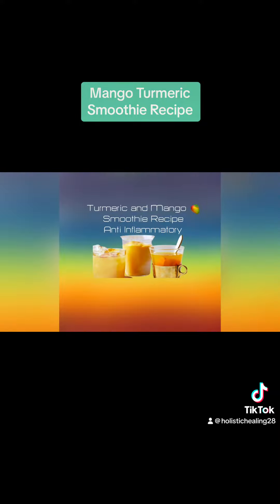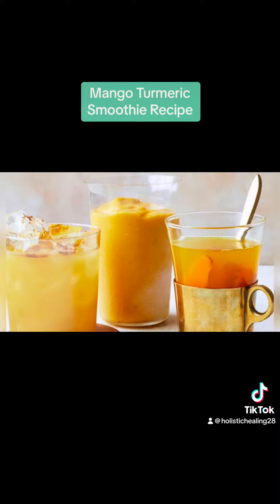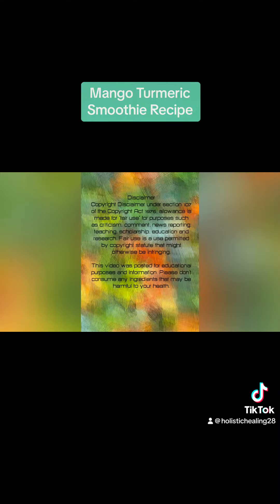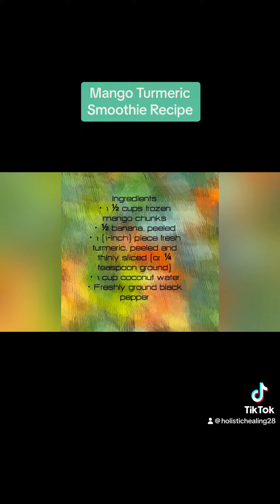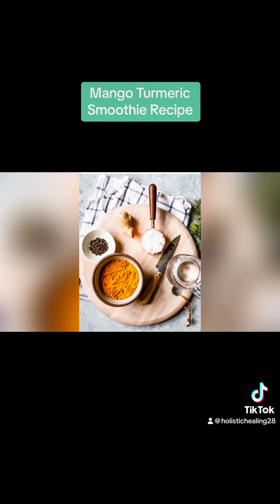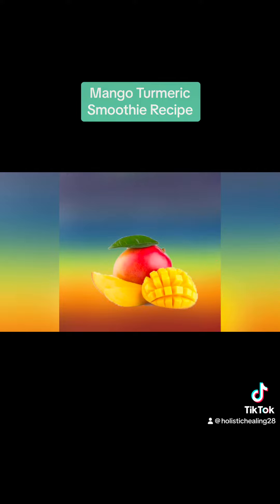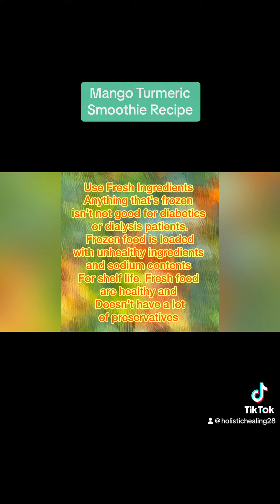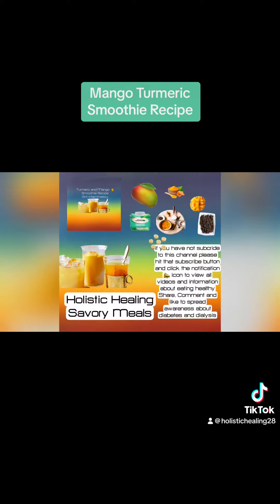September 28, 2023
Mango Turmeric Smoothie Recipe

delicious recipes will easily give you the quick anti-inflammatory boost you need.

Benefit
mango turmeric smoothie benefit
Anti-inflammatory Mango & Turmeric Smoothie
* Rich in antioxidants. Quercetin, isoquercitrin, astragalin, fisetin & gallic acid are free radical scavingers.
* Alkalises the body. ...
* Digestion friendly. ...
* Immune boosting. ...
* Eye care. ...
* Promotes weight loss. ...
* Helps maintain healthy cholesterol levels.
Ingredients
* 1 ½ cups frozen mango chunks
* ½ banana, peeled
* 1 (1-inch) piece fresh turmeric, peeled and thinly sliced (or ¼ teaspoon ground)
* 1 cup coconut water
* Freshly ground black pepper
Directions
In a blender, purée mango, banana, turmeric, coconut water, and a pinch of pepper until very smooth